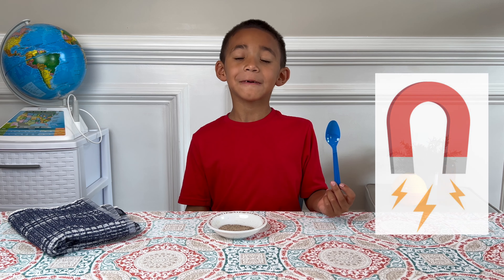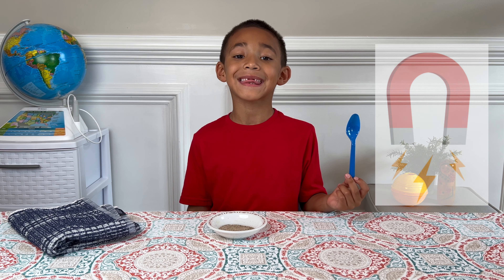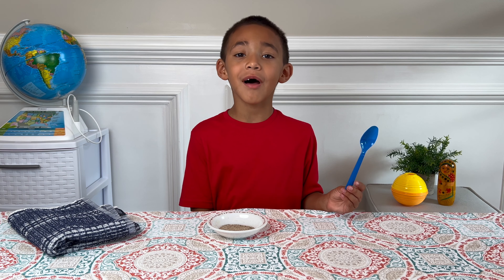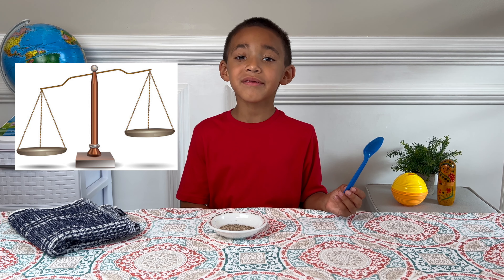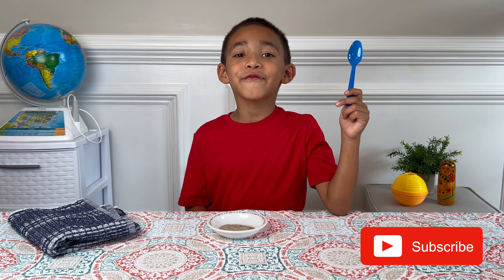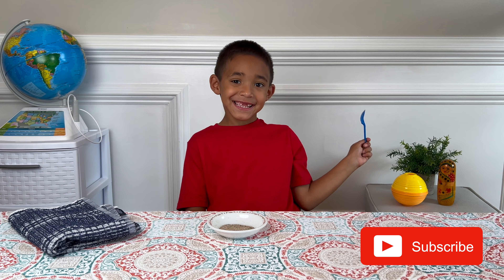Easy Static Electricity Experiment!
Mason experiments with static electricity to pick up salt and pepper using a plastic spoon and dishcloth.